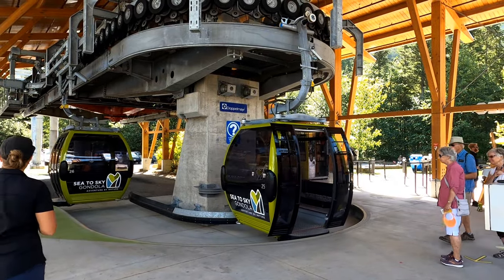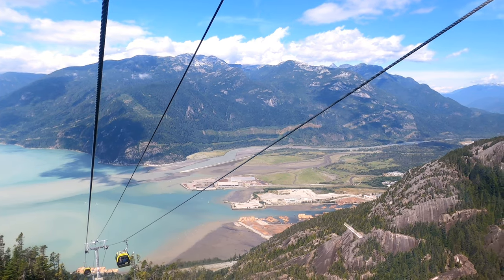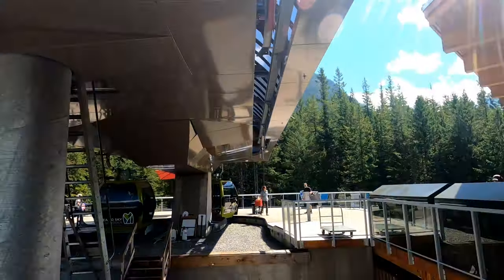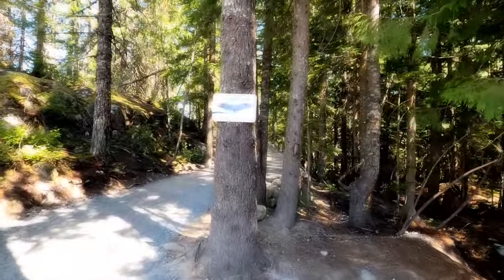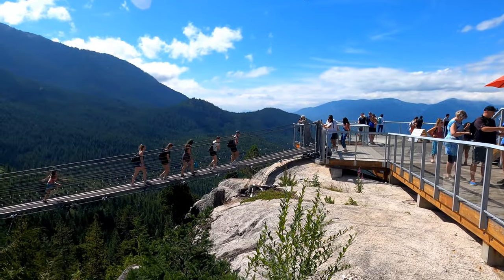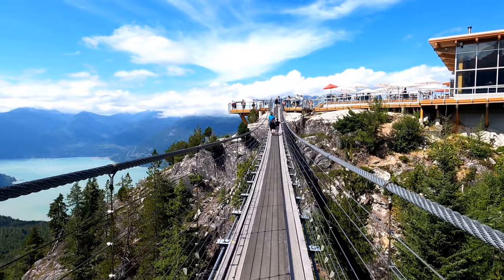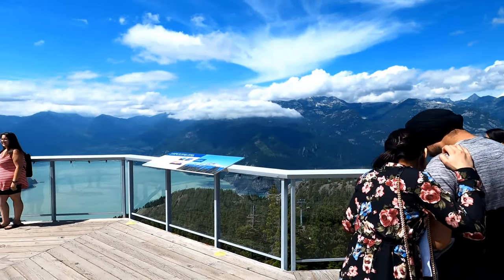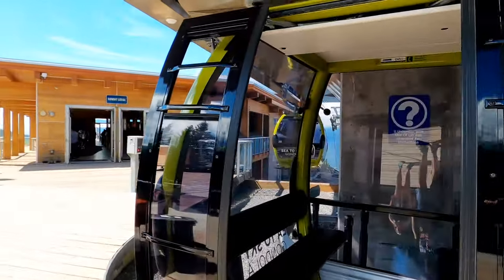SEA TO SKY GONDOLA: Tour just before cables cut a 2nd time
The Sea to Sky Gondola is located along the world-famous Sea to Sky Highway/Hwy 99, between Vancouver and Whistler and just south of the  south of Squamish. The Sea to Sky Gondolas take visitors on a ten minute ride, lifting them 3000 feet above sea level while taking in views  of snow-capped mountains, old-growth forests and the waters of the Howe Sound. Once at the top, you can hike to several scenic viewing platforms and observation decks and test your nerves on a 1000 meter long suspension bridge.

The Sea to Sky Gondolas have recently been the victim of vandalism, when the gondola cables were cut in August 2019 and again in September 2020 just after we shot this video.

⏰ TIMESTAMPS ⏰
0:00 Sea to Sky Gondola Intro
0:08 About the Sea to Sky Gondola
1:27 Sea to Sky Gondola Attractions
1:52 Panorama Trail
3:19 Sky Pilot Suspension Bridge
4:55 Sea to Sky Gondola Cables Cut

ABOUT EXIT THRU THE GIFT SHOP
Join me in exploring roadside attractions, museums, oddities, points of interest and other diversions before finally...exiting thru the gift shop.